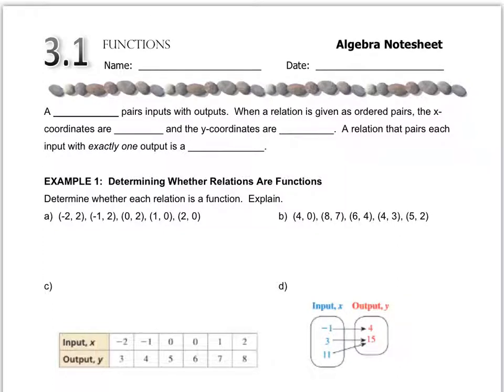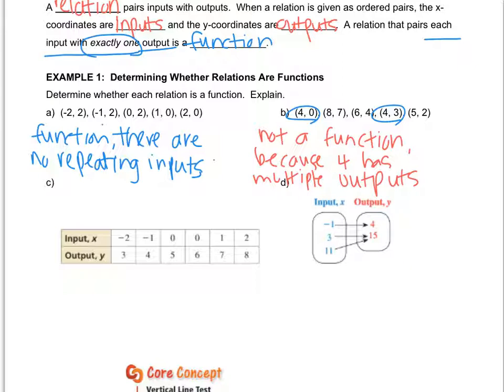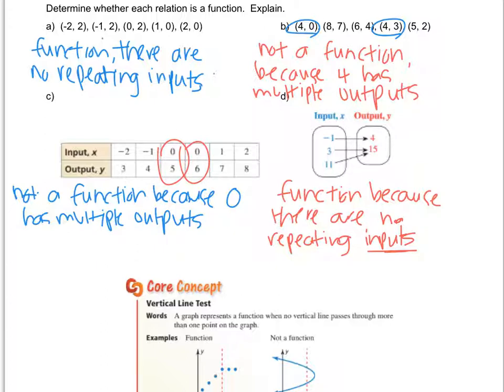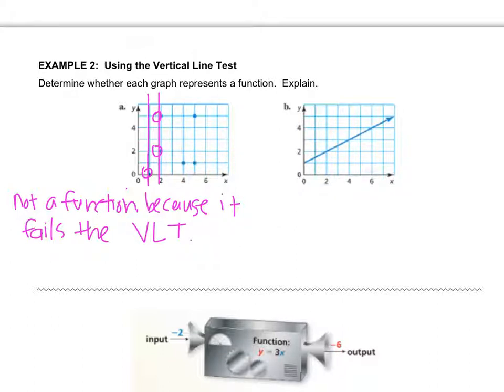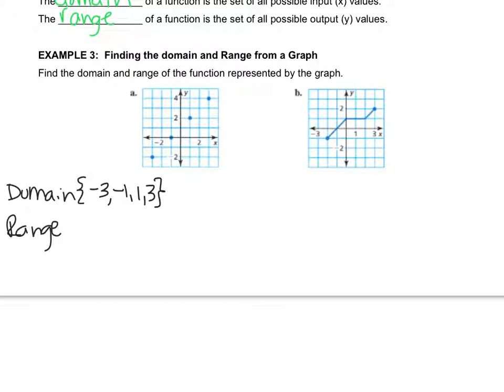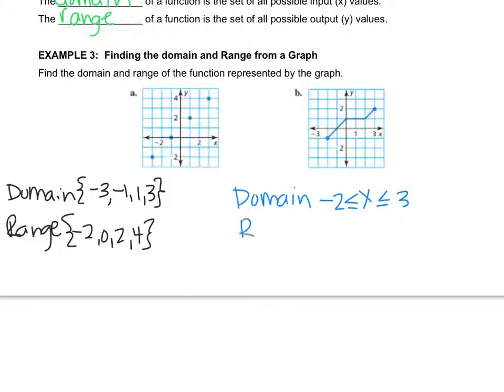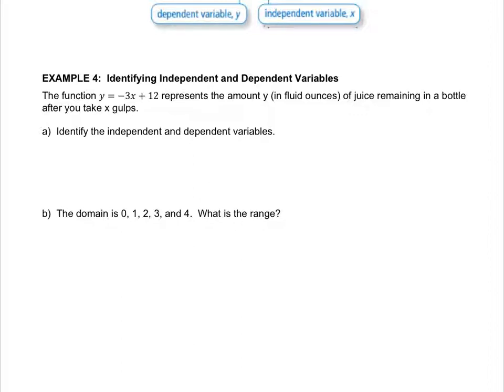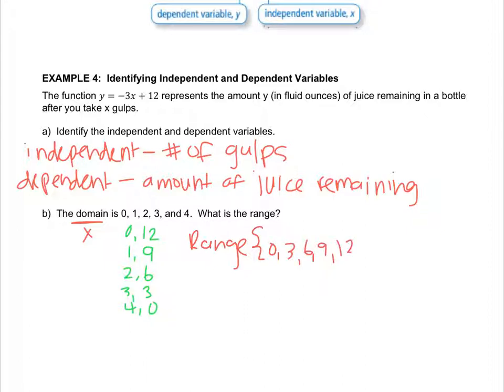Algebra - 3.1 Functions